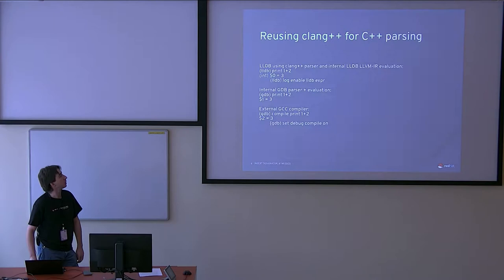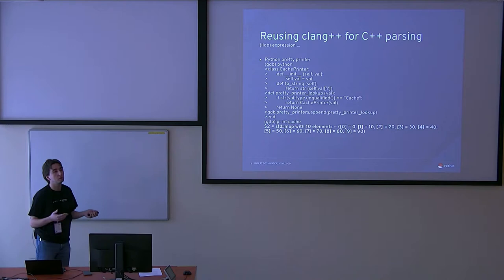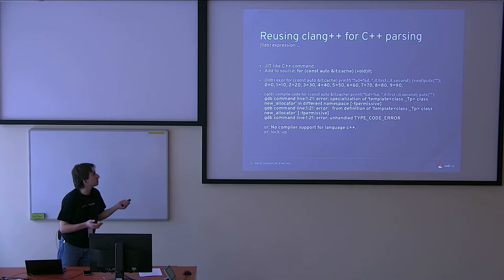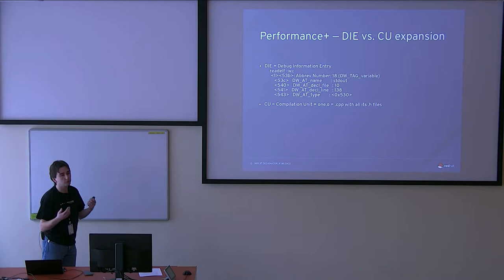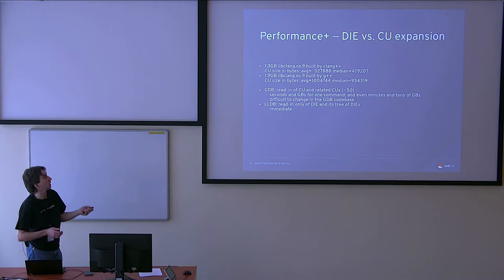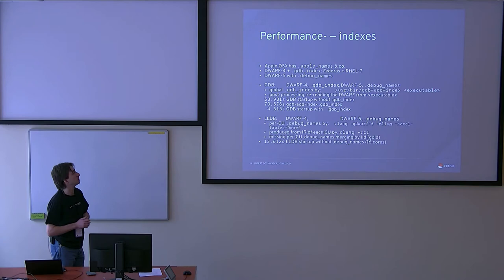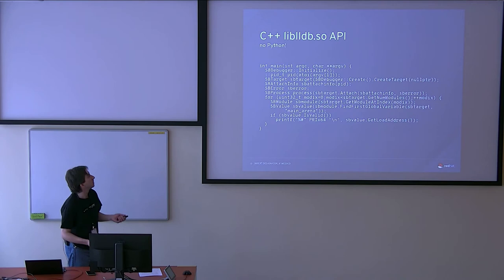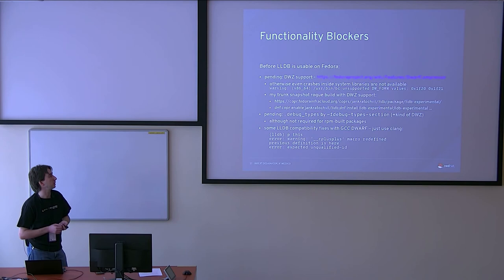LLDB - a new C++ debugger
Presentation name: LLDB - a new C++ debugger
Speaker: Jan Kratochvíl
Description:  LLDB is a debugger from LLVM/clang toolchain. With its relatively new LLVM codebase it provides exceptional performance while enabling convenient investigation of complex C++ debugged data structures. Its integration with clang compiler for expression parsing permits running arbitrary ad hoc C++ snippets without recompiling and restarting possibly huge C++ programs being debugged. These unique features are not available with GDB so far.